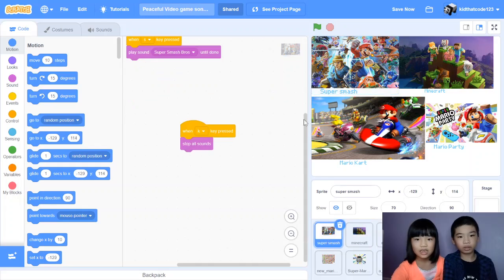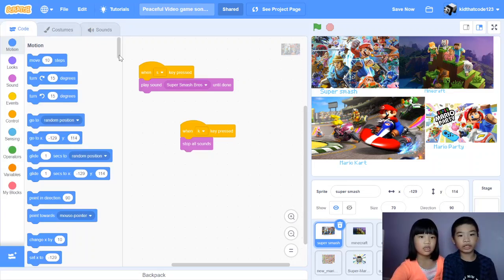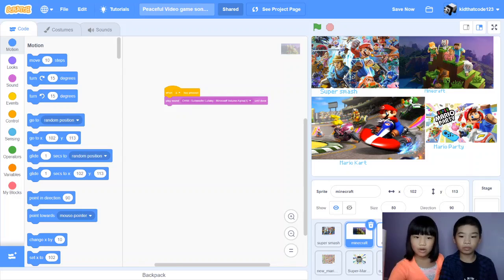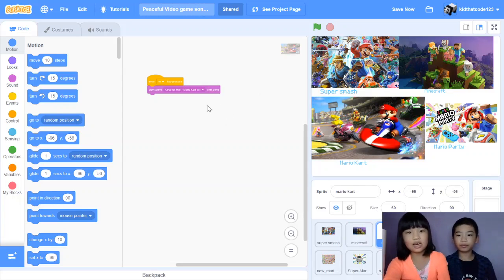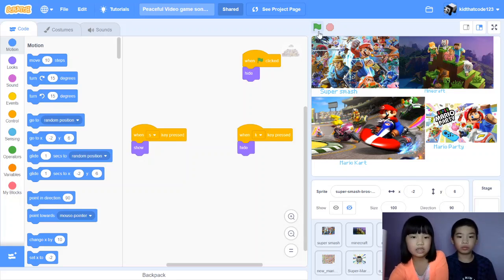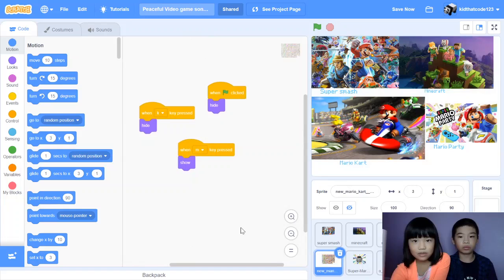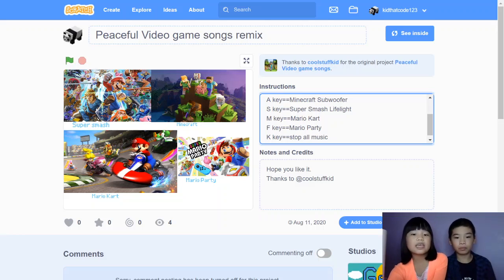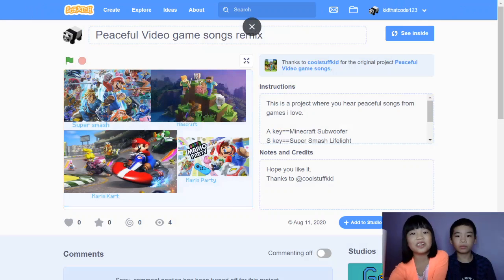Secrets of Coding in SCRATCH: Peaceful Video Game Songs Remix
In this video, we show you how to be a VIRTUAL DJ 💿🎧🎼 who can play/stop different songs and show/hide different pictures in Scratch using When Key Pressed block, Show/Hide blocks, and Play Sound blocks.